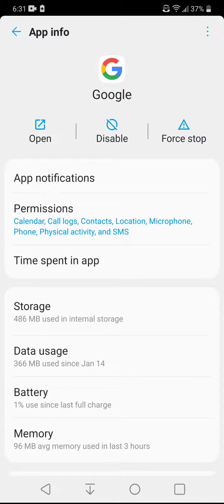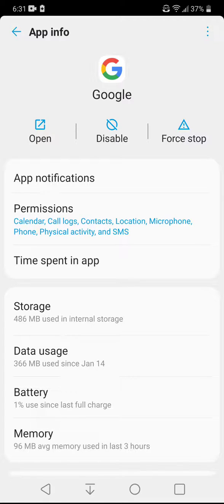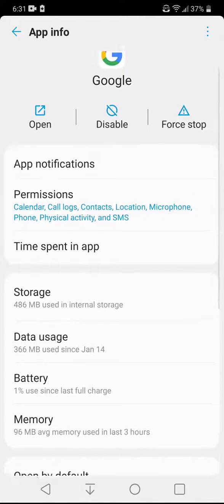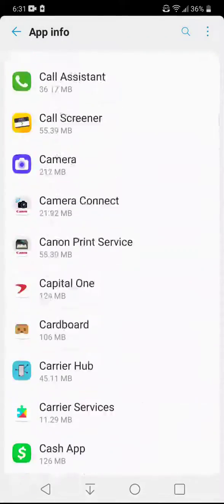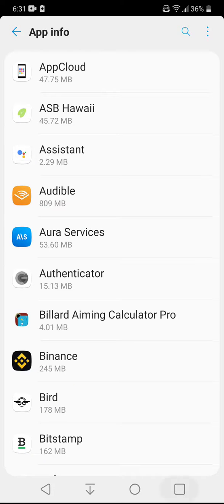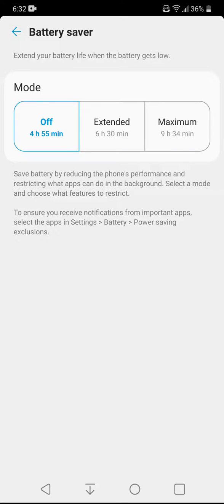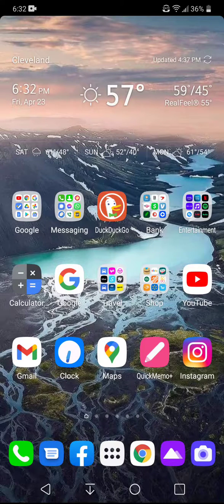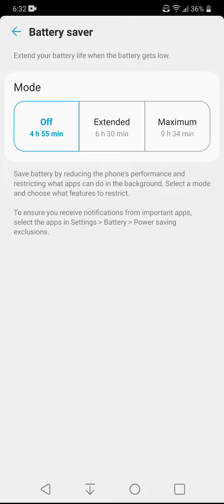1 MINUTE FIX : Google Assistant "Hey Google" "OK Google" Not working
are you having problems with your Google Assistant not working? Are you saying "Hey Google" or "OK Google" and your otherwise AMAZING PHONE doesn't respond?

I solved the problem in 1 simple step, in under 1 minute.